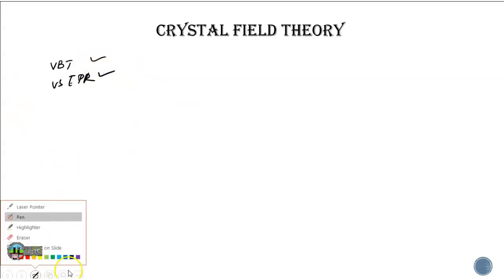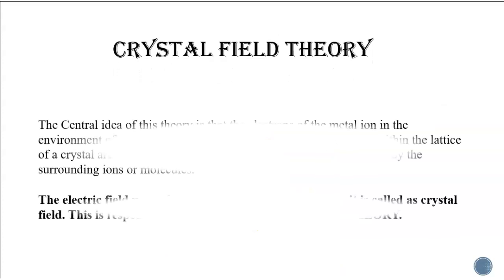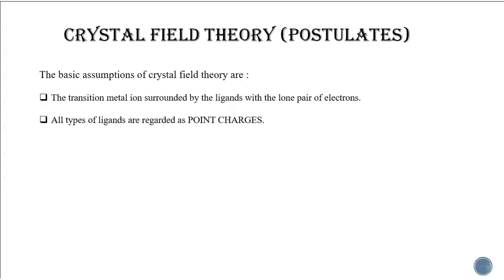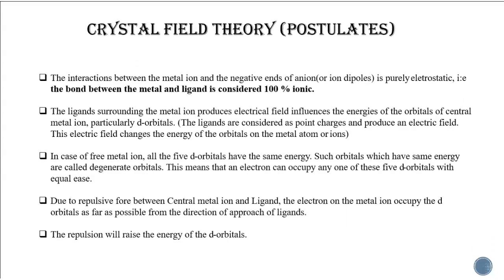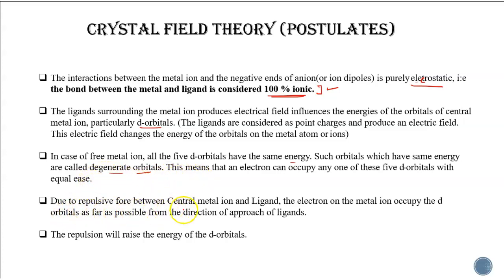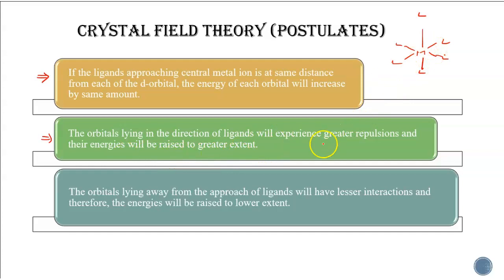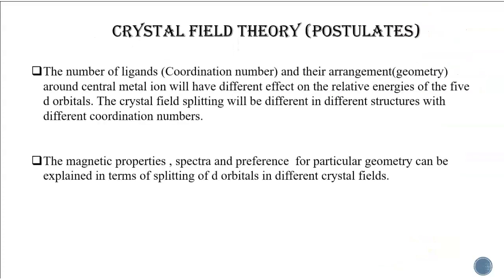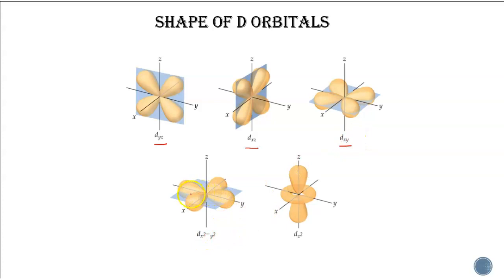Crystal Field Theory (Postulates)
Detailed description of Crystal field theory postulates.